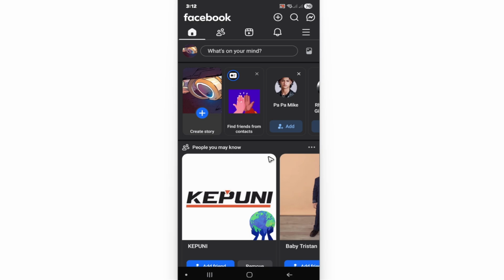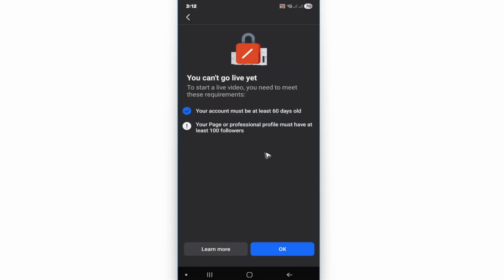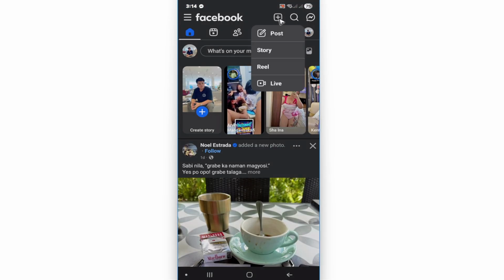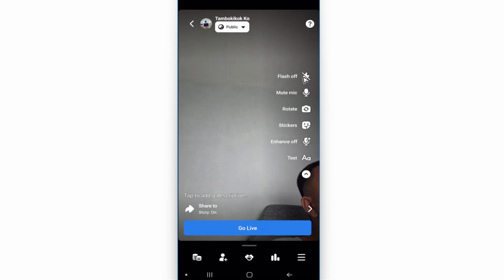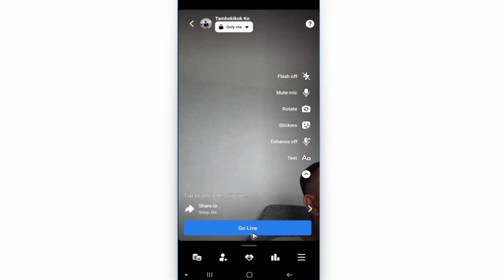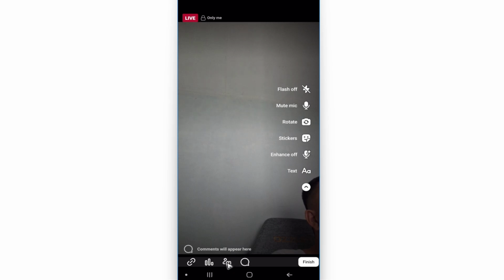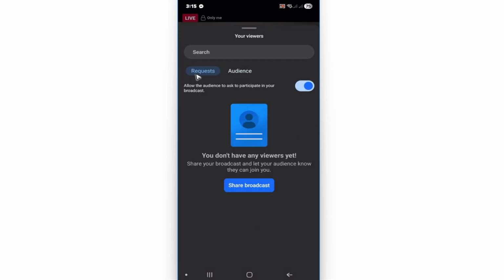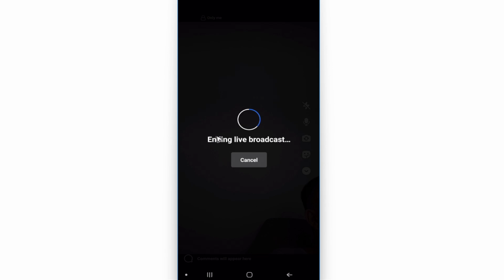How To Go Live On Facebook (Full Guide 2026)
How To Go Live On Facebook

In this video, I will show you how to go live on Facebook. Facebook Live allows users to broadcast video in real time to friends, followers, or the public directly from the Facebook app. Going live is a great way to share events, talk to your audience, or stream content instantly. In this tutorial, I will walk you through how to start a Facebook Live stream, choose your privacy settings, add a description, and begin broadcasting from your phone. This guide works on both Android and iPhone devices and is perfect for beginners who want to start livestreaming on Facebook.

00:00 Introduction
00:10 How To Go Live On Facebook